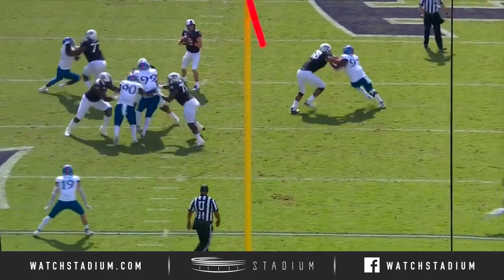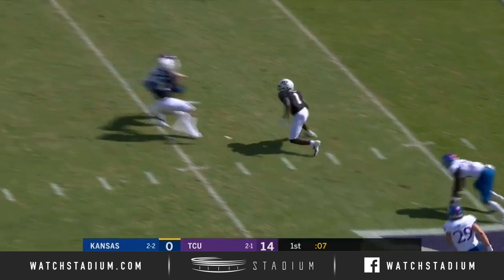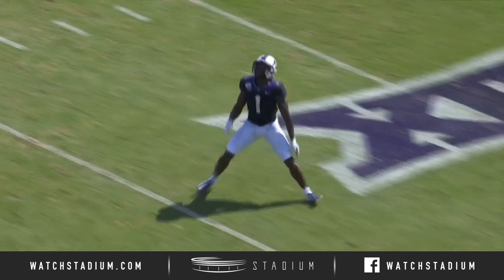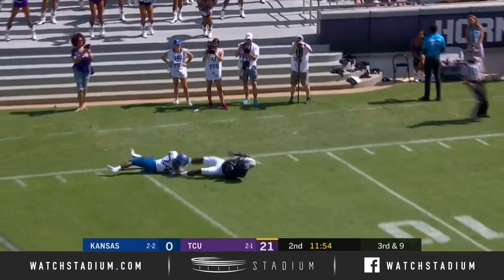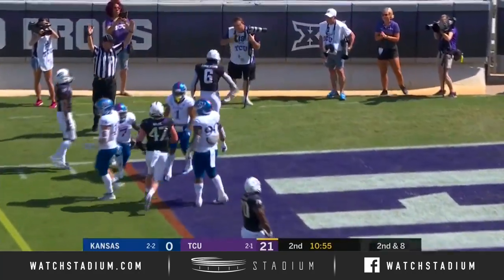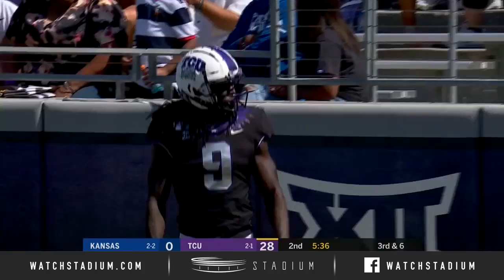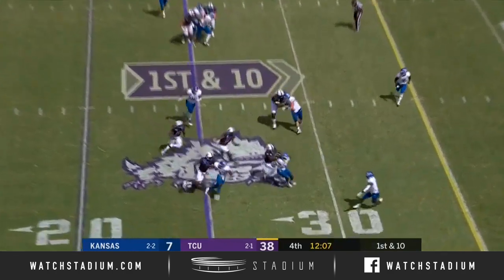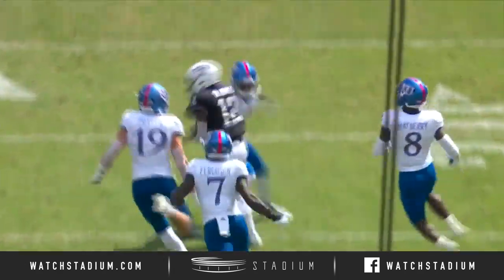TCU Football Top Plays vs. Kansas (2019) | Stadium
TCU dominated in all facets of the game, racking up five total touchdowns in the first half to attain a dominant win over Kansas on Saturday. Catch the Horned Frogs' top plays here.